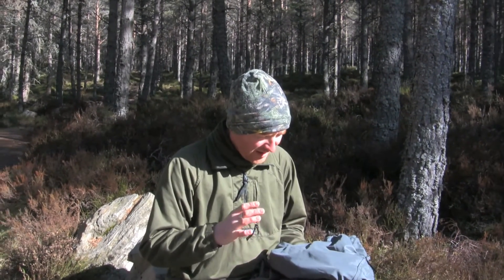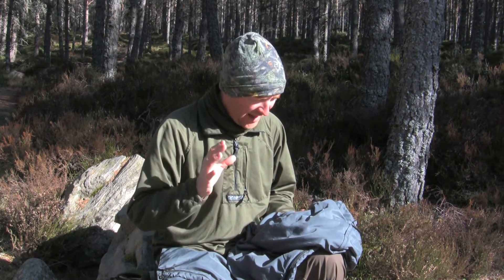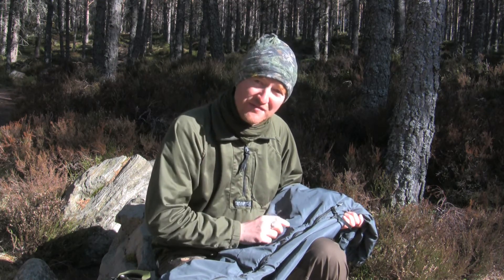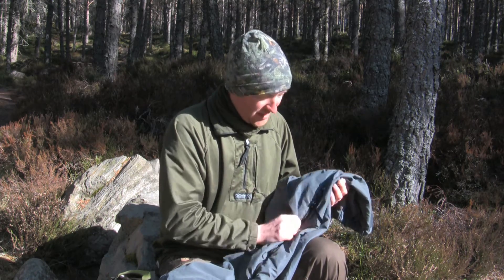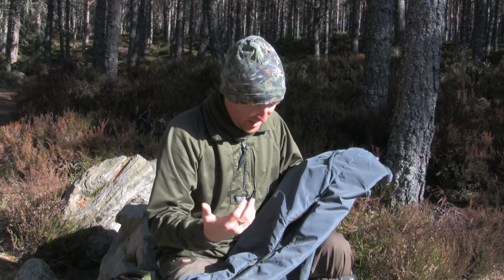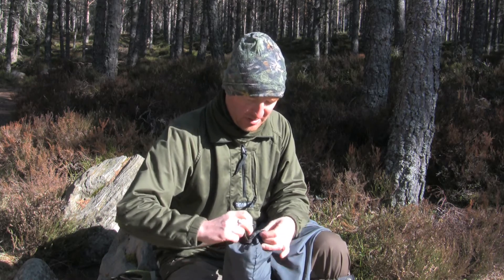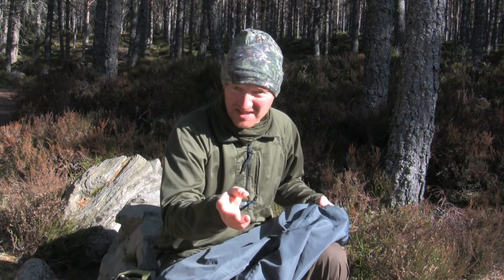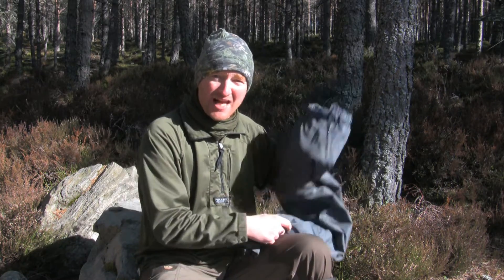Paramo Cascada Trousers Review By Wildcraft Britain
The Paramo Analogy fabric trousers are an outdoor clothing classic. Water proof and they  bring a new dimension to breathability, that of moving liquid water instead of water vapour. Hill cut with a 3/4 length venting zip, these really are a great option for most outdoor fans.

Wildcraft Britain's Andy discusses the trousers after using them on a 3 day trip to the Cairngorms where the trousers proved an invaluable piece of kit.